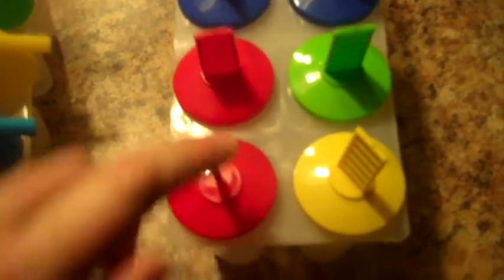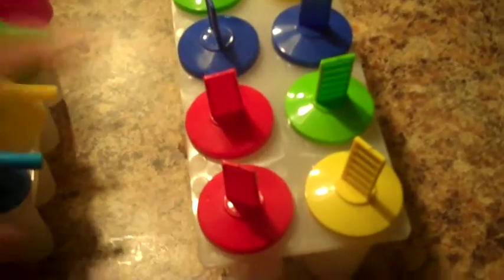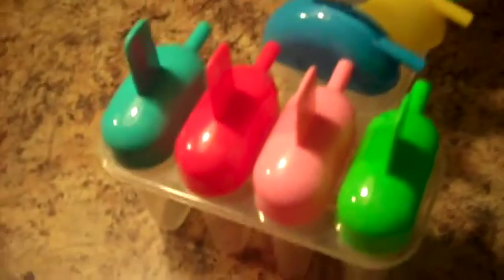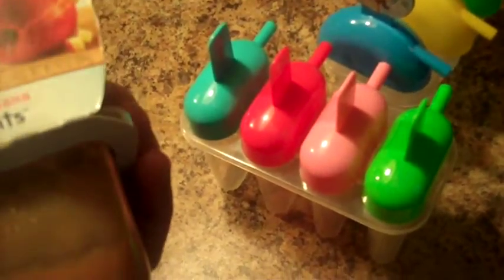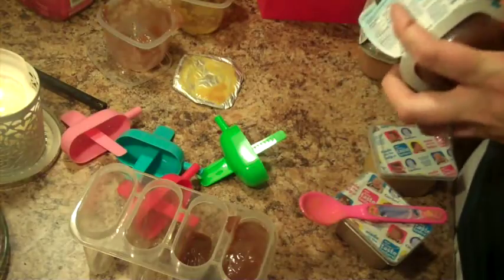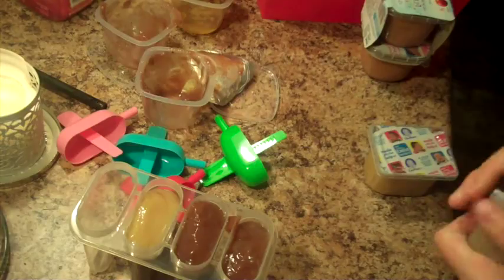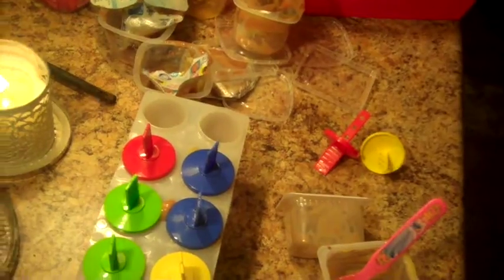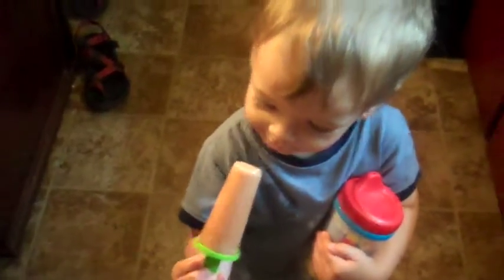Getting Creative With Cooking: Baby Food Popsicles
What am I going to do with all this baby food?